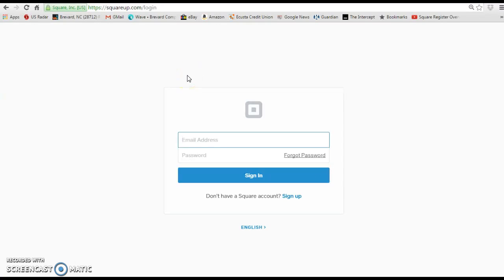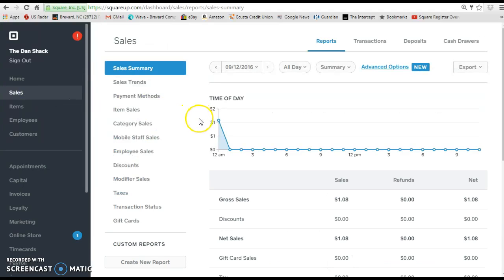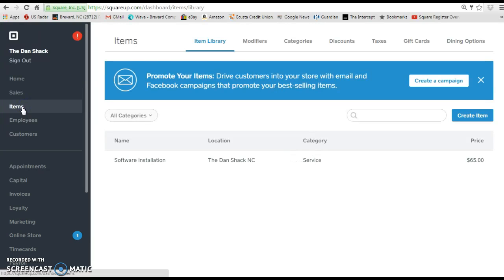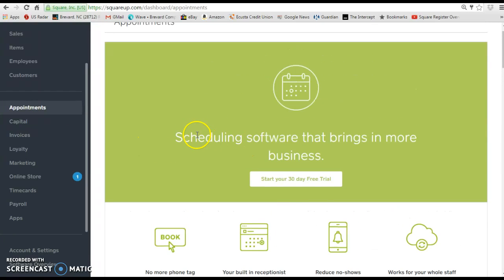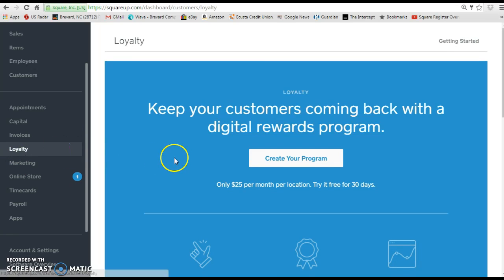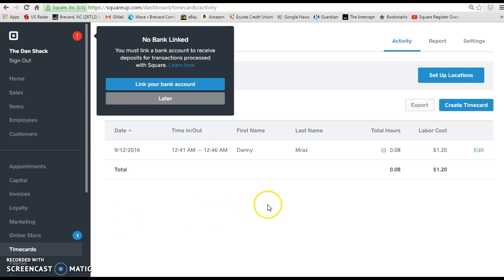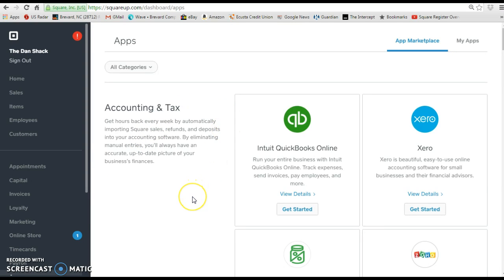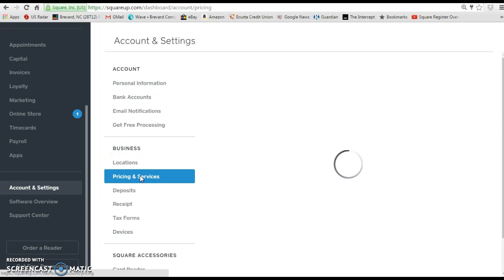Square Dashboard Overview Part 1